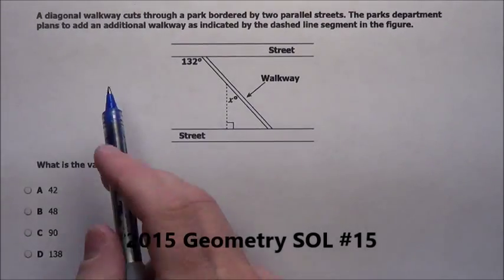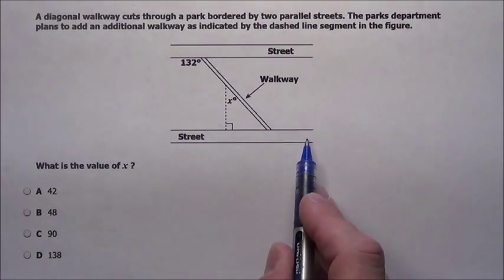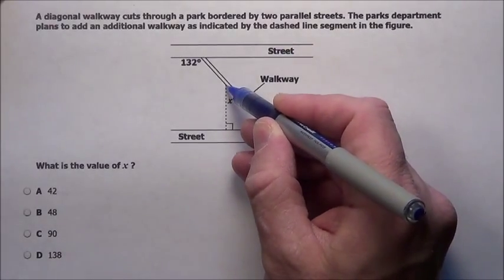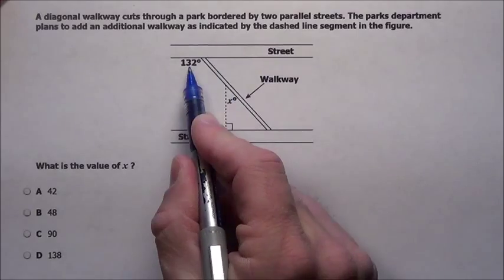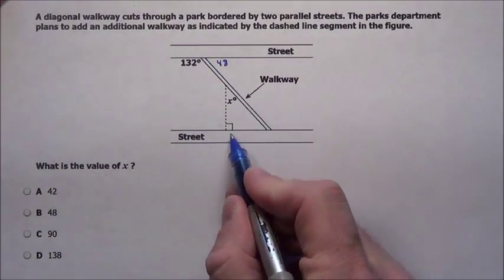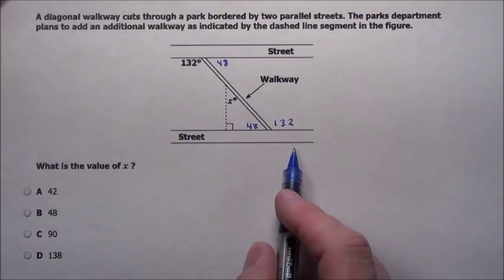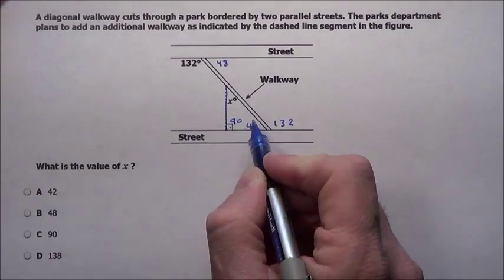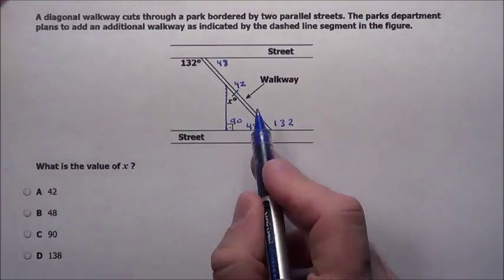2015 Virginia Geometry SOL #15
2015 Virginia Geometry SOL #15 explained, parallel lines